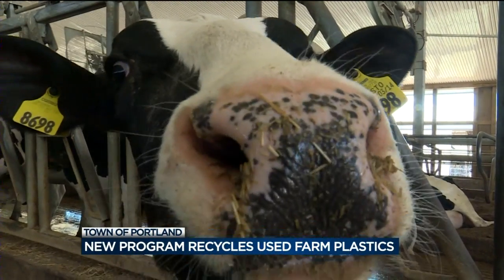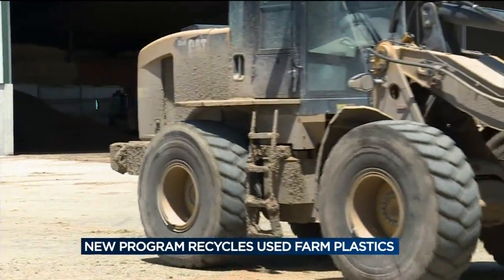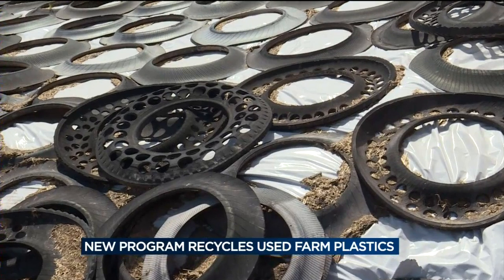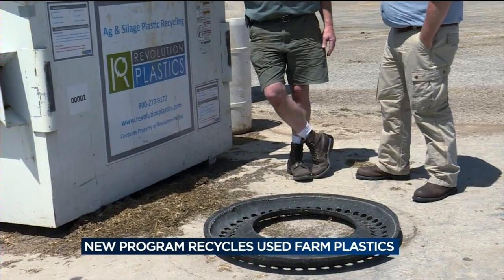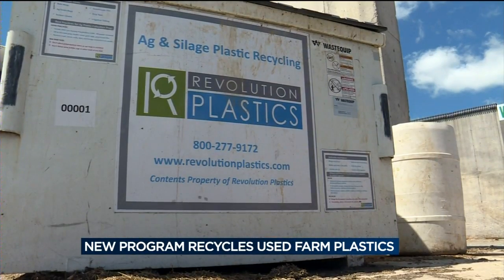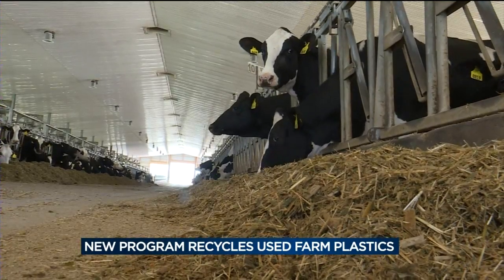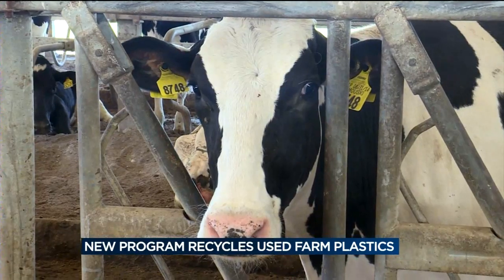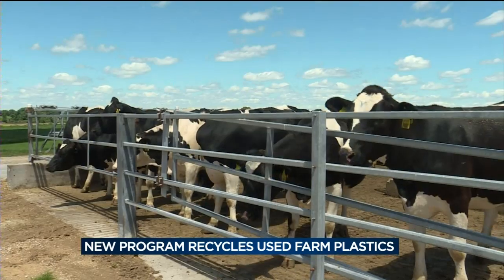A new program recycles used farm plastics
A new program in Wisconsin is making sure agricultural plastics from dairy farms don't end up in the landfill. News 3's Jenna Middaugh has more.